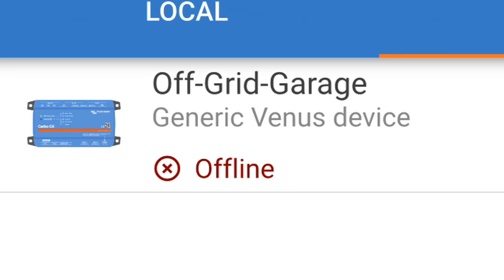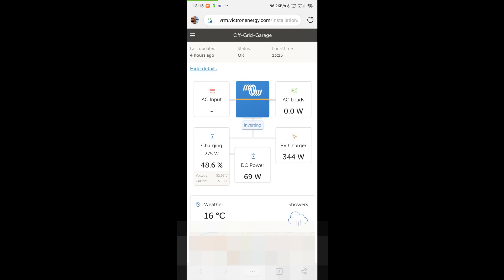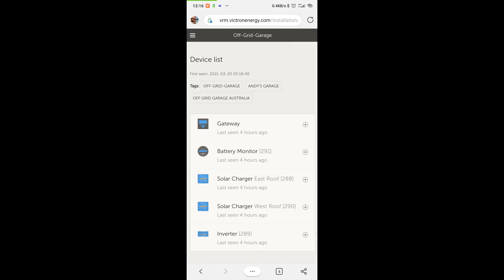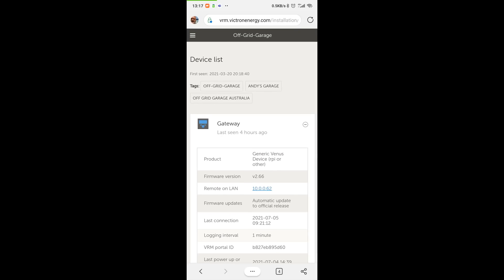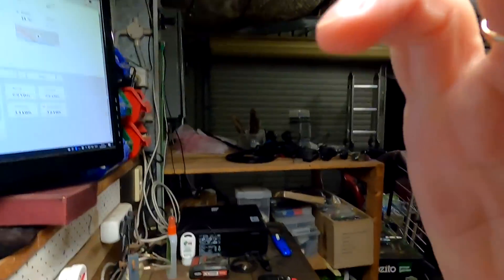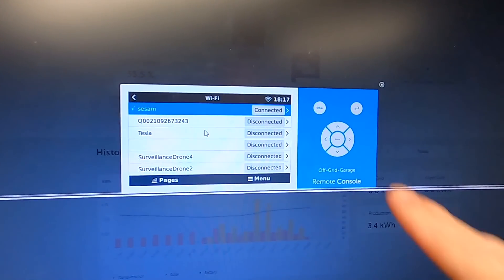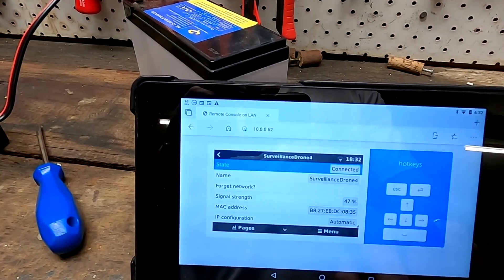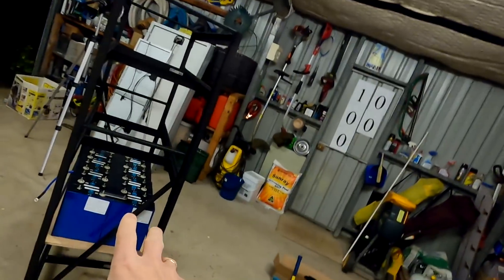I lost control to the solar battery system! Is the Raspberry fried?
A shock moment in the morning. I totally lost control over the system this morning, could not connect to the Raspberry and the Victron VRM showed no life data any more!
I thought of the worst! Power loss, battery down, BMS faulty and battery overcharged... Has it finally happened? Has the buck converter destroyed our Raspi? Were all the people true which said a buck converter is not a power supply?

All your Victron Gear online | Venus OS + Raspberry Pi, how easy is the 3-step setup?